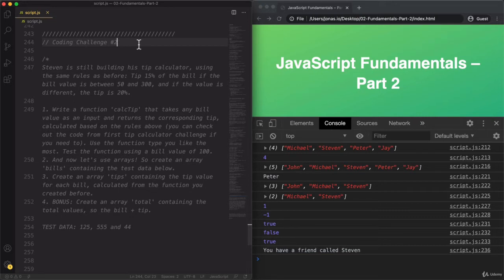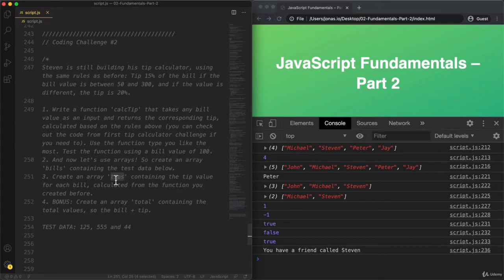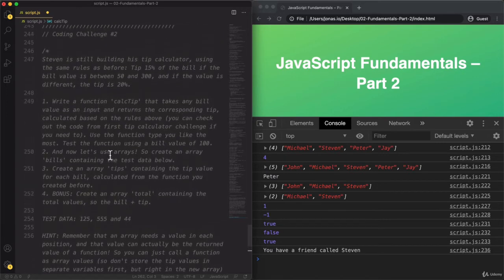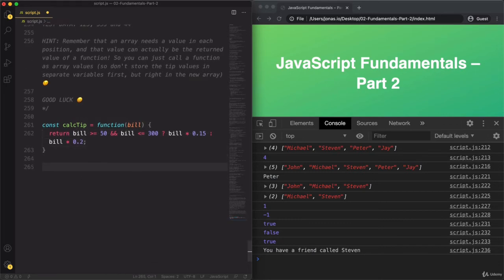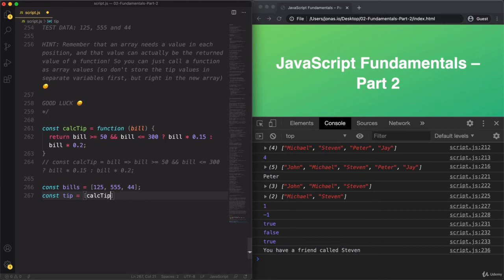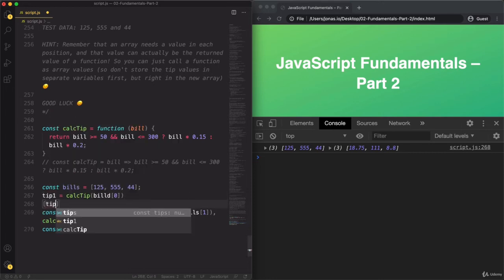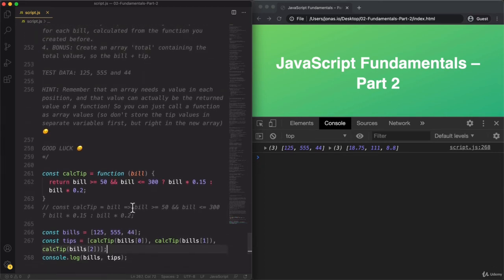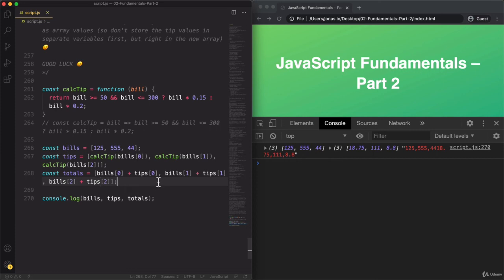11 Coding Challenge #2